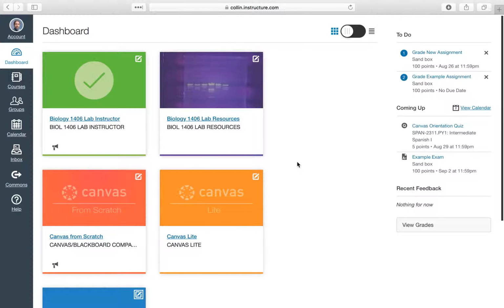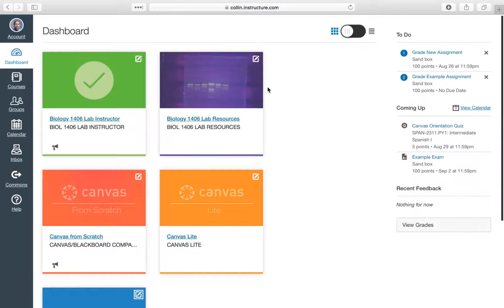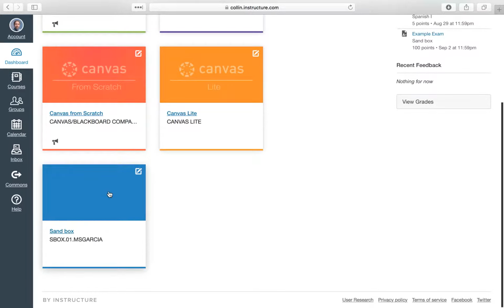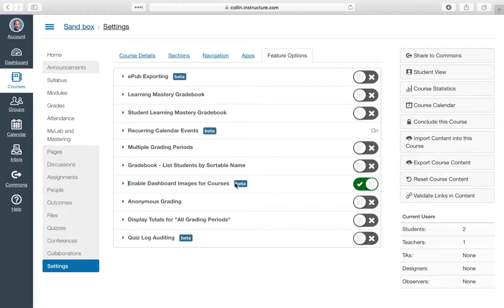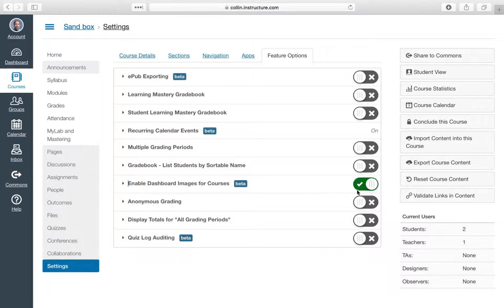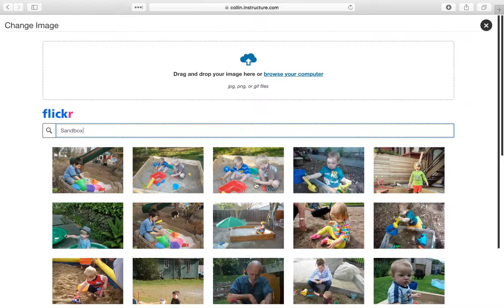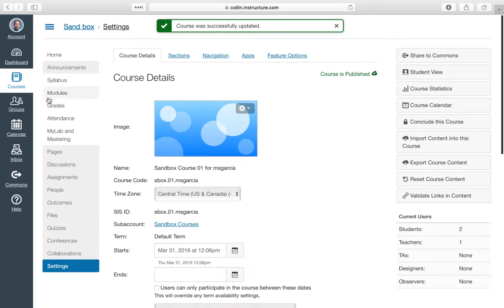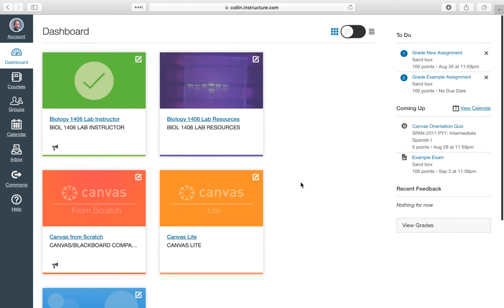2.6L - Adding Images to the Dashboard Tiles (Unit 2 Course Layout & Settings Canvas Lite)